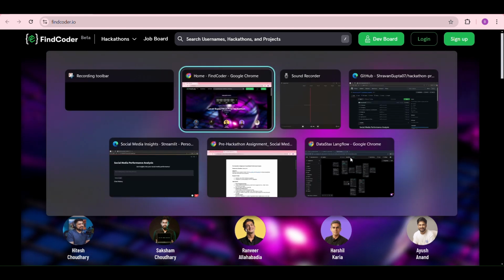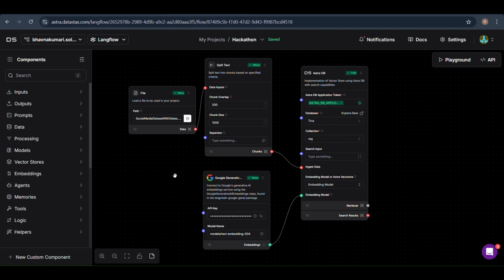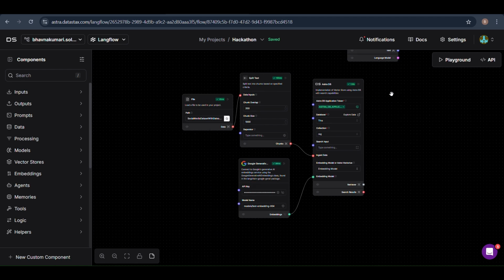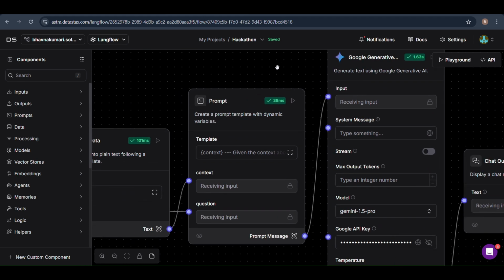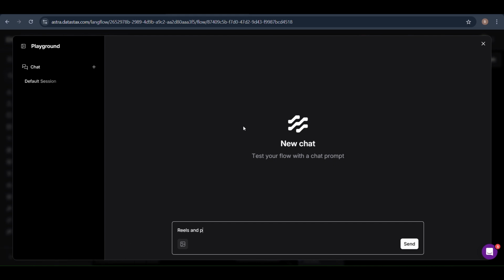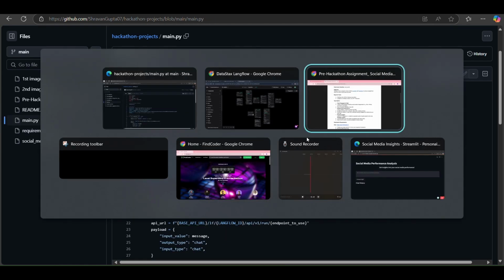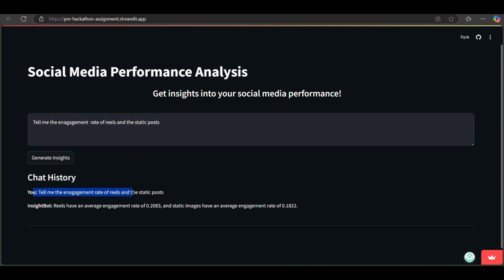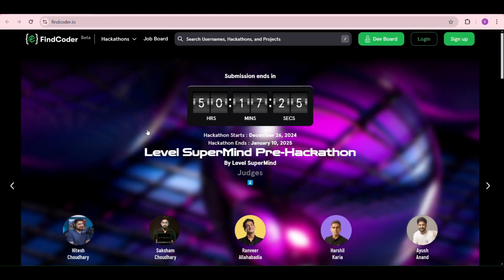Building a Analytics Module with Langflow and DataStax Astra DB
In this video, we demonstrate how to develop a simple yet powerful analytics module using Langflow and DataStax Astra DB. This project focuses on analyzing engagement data from mock social media accounts to derive actionable insights.

Key Highlights:
Data Simulation: Learn how to create and store a small dataset of social media engagement metrics (likes, shares, comments, and post types) in DataStax Astra DB.

Query & Analysis with Langflow: Watch as we build a Langflow workflow that queries the Astra DB to calculate average engagement metrics for different post types like carousel posts, reels, and static images.

GPT-Powered Insights: Discover how GPT integration in Langflow transforms raw data into meaningful insights.

If you're looking to explore database operations, workflow creation, and AI-driven analytics in an engaging and hands-on way, this tutorial is perfect for you!

📌 Tools Used: Langflow, DataStax Astra DB, GPT Integration.